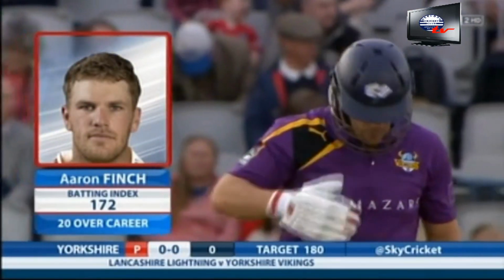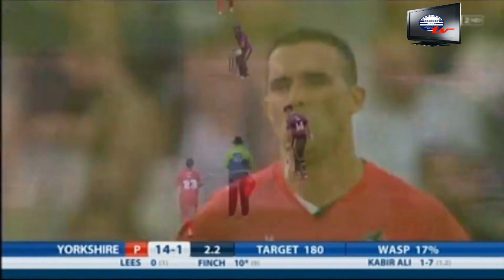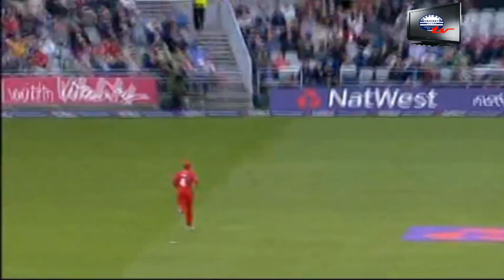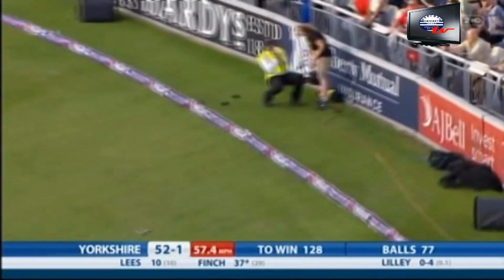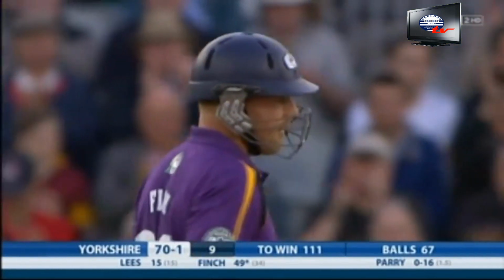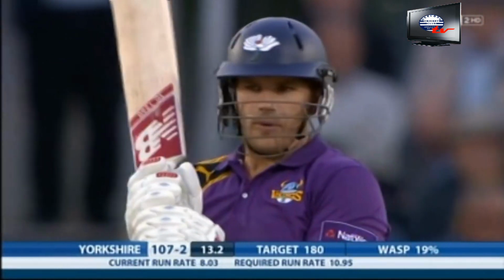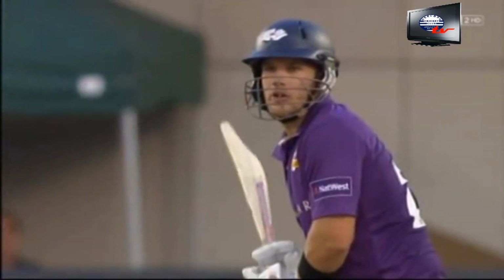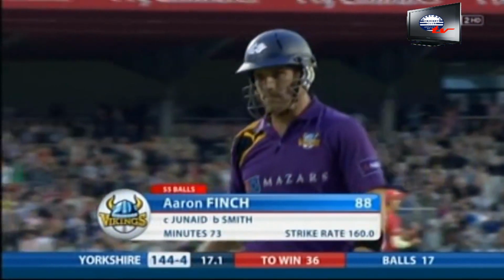Aaron Finch 88 vs Lancashire T20 Blast 2014